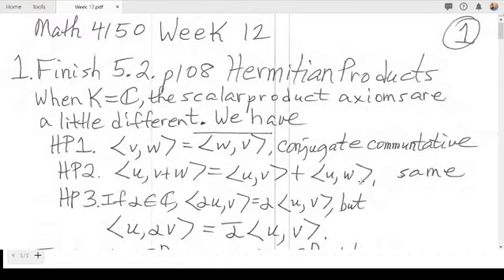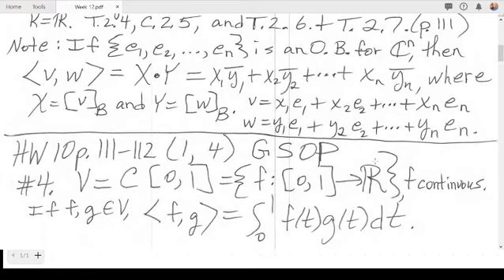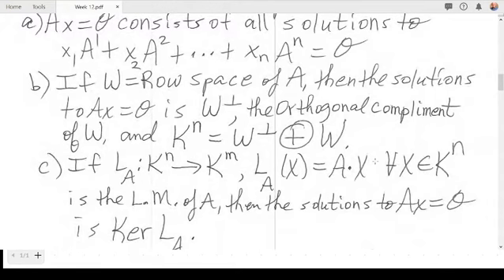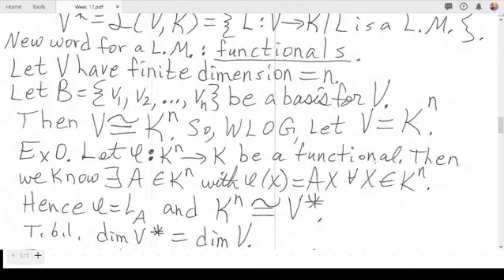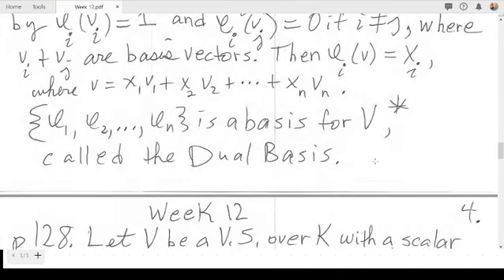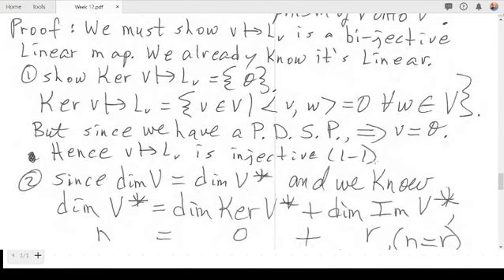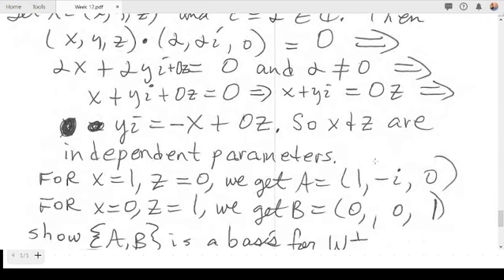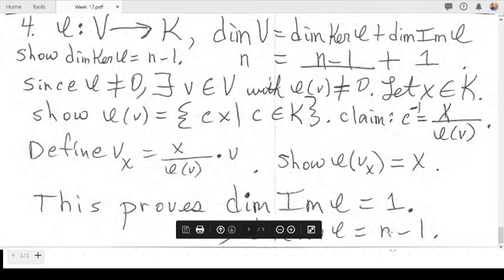Math 4150 Week 12